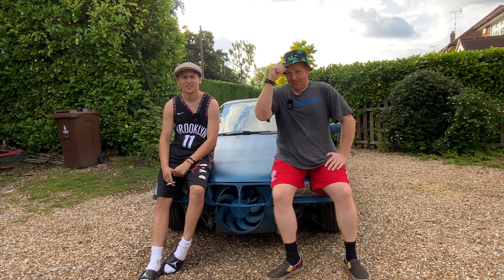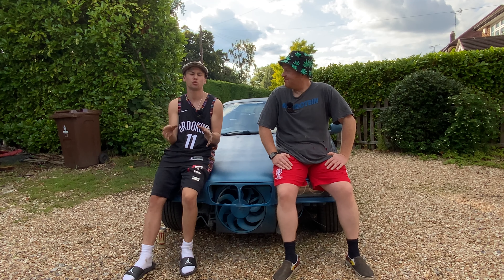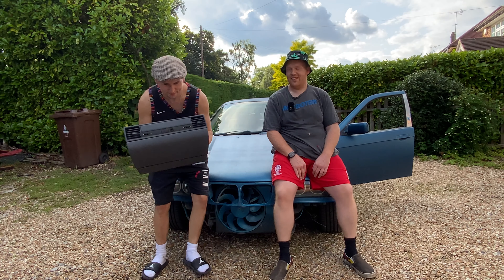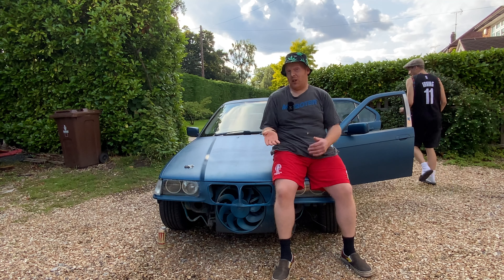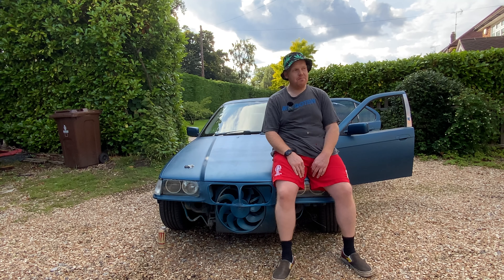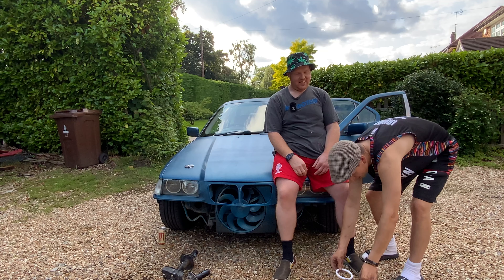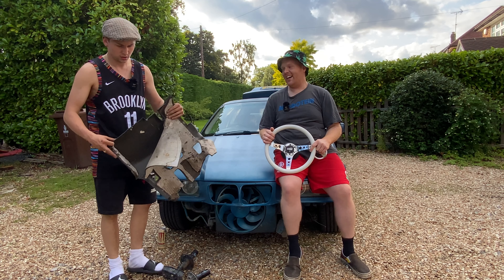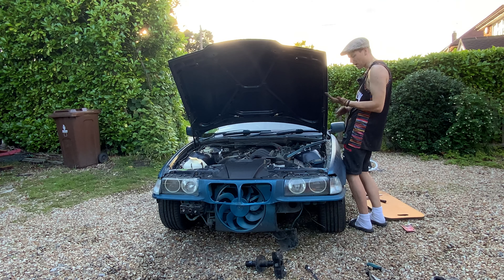The UK's Worst E36 - Episode 2 - More Parts!!!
In this video Josh brings Ryan some surprise parts and they fit them to the E36 drift build. We try to make the worst E36 in the UK a little less sketchy.

Facebook & Instagram: UKShedlife

0:00 - Intro
0:19 - Backstory
1:43 - Parts reveal
6:17 - We get to work
7:15 - Work update
9:05 - E36 beauty shots